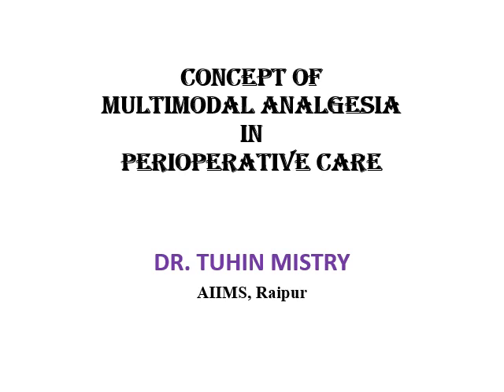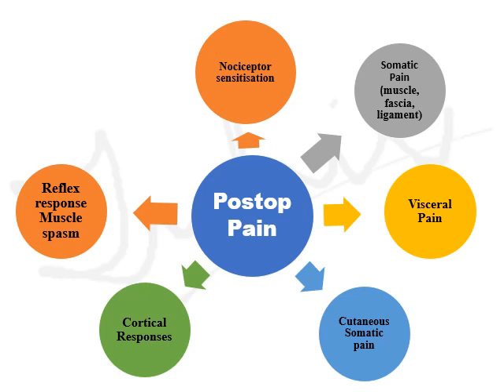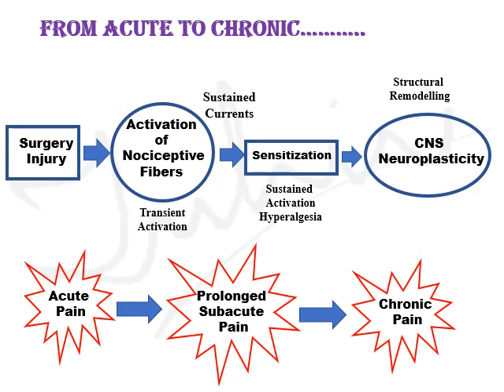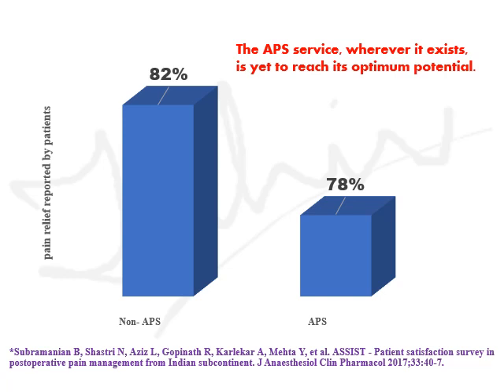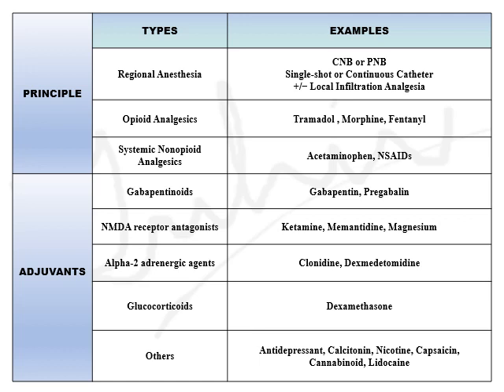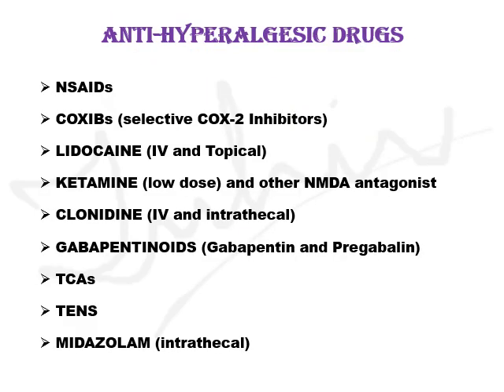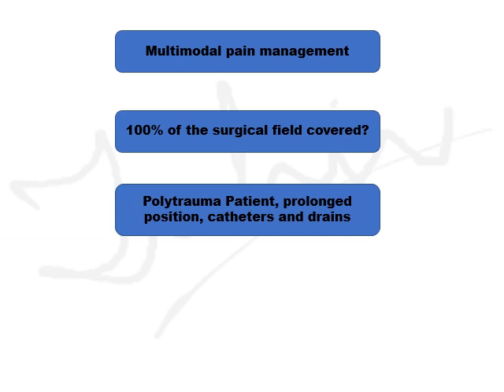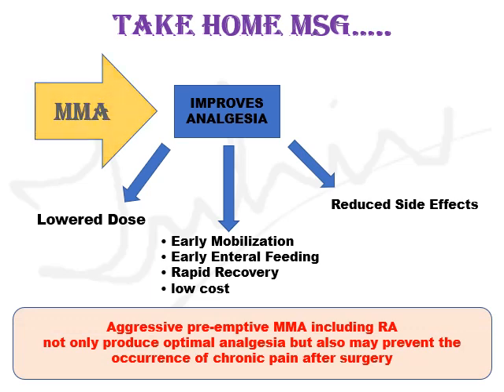Multimodal Analgesia I MMA I Acute Pain Management I Perioperative Analgesia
In this video, I have presented MMA in perioperative care